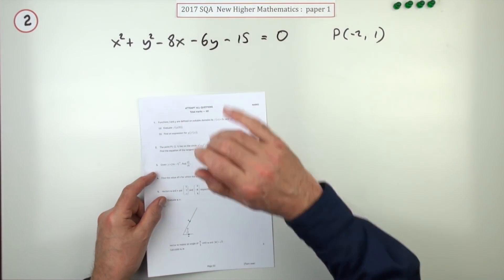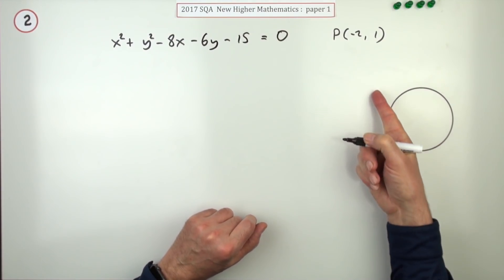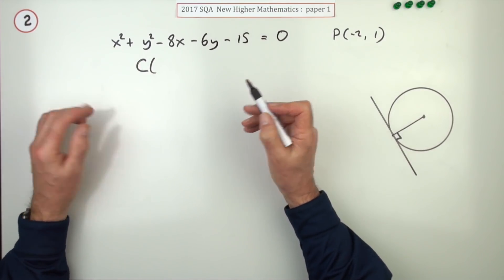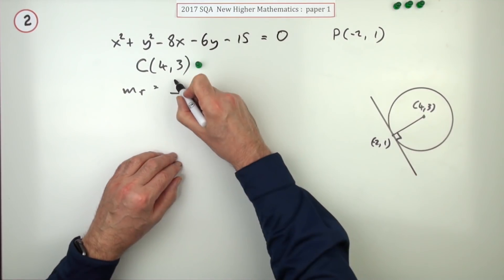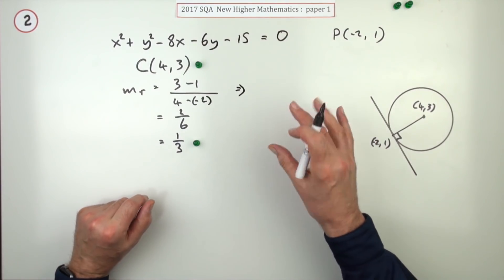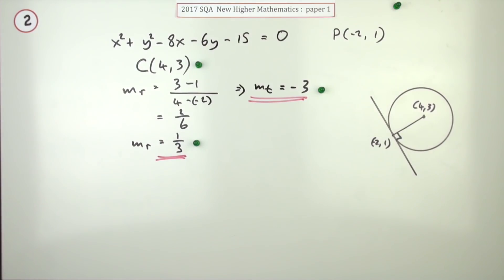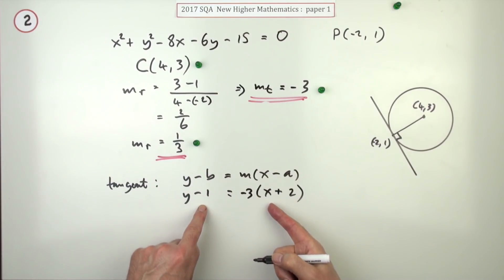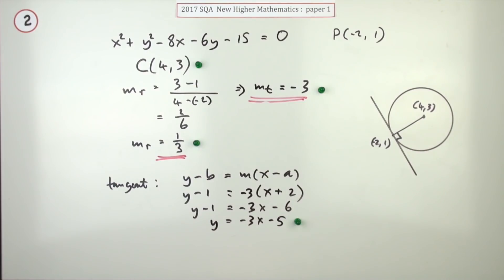2017 SQA Higher Mathematics Paper 1: 2 Tangent to a circle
Find the equation of the tangent at a given point on a circle whose equation is given in expanded form.